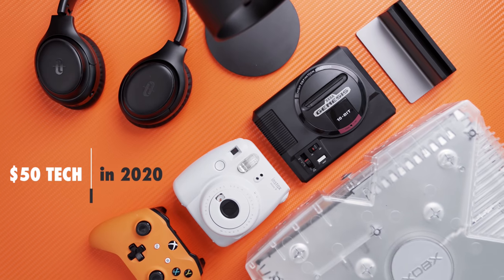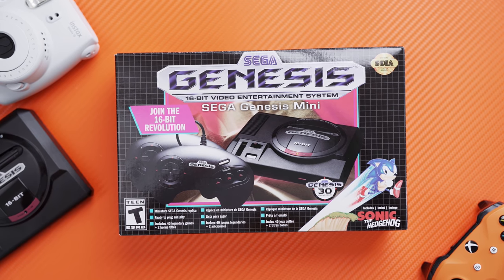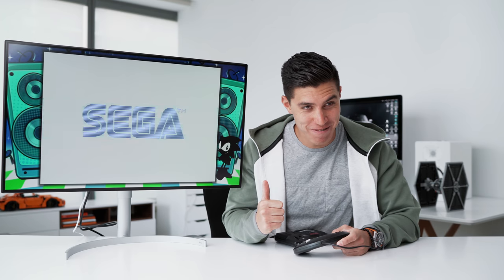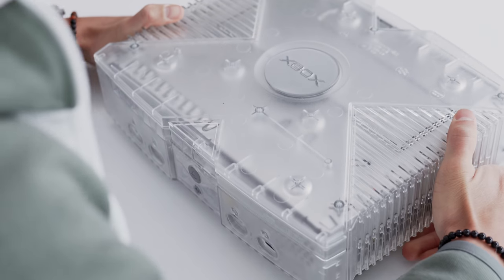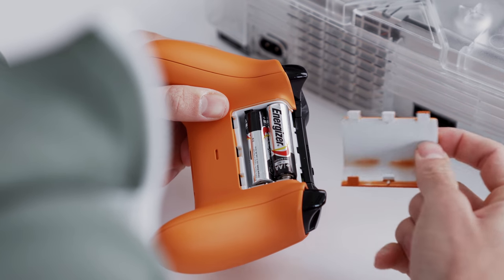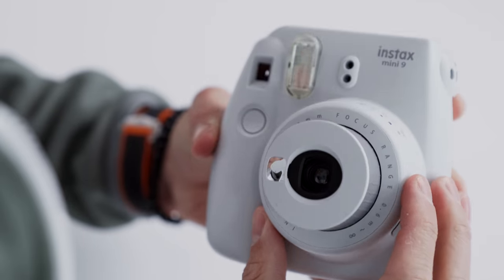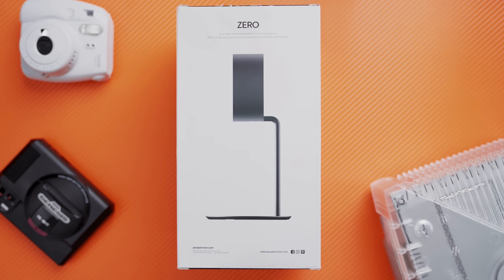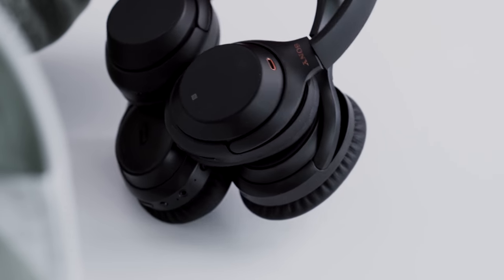$50 Tech You NEED in 2020!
Here's another episode of for tech under a price range in 2020. These are my top tech recommendations for only $50!
As always, you have a chance to win something from todays episode :)

Sega Genesis Mini
Original Xbox
Instax Camera
Uppercase Kradl
Uppercase Zero
Soundsurge 60 Headphones